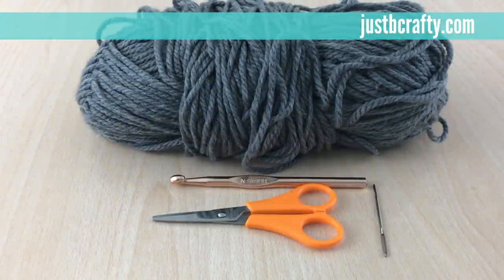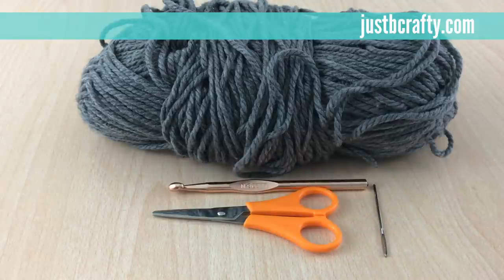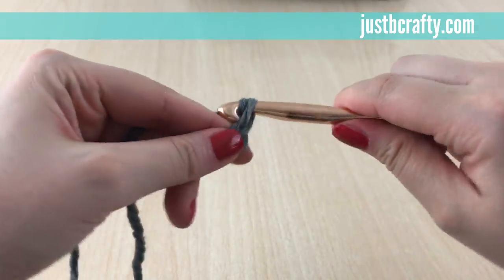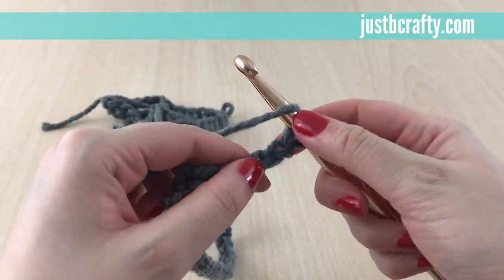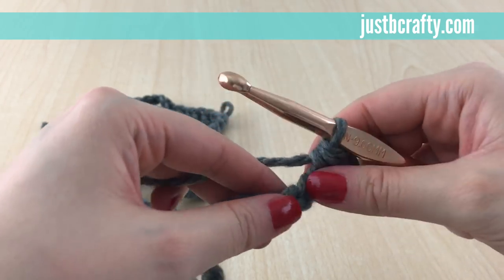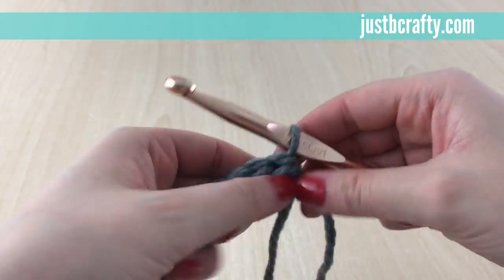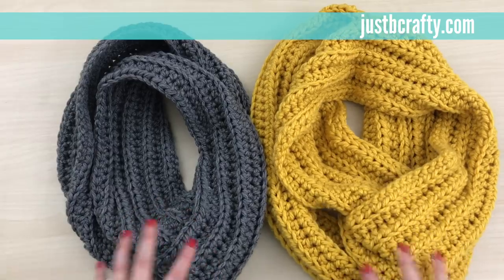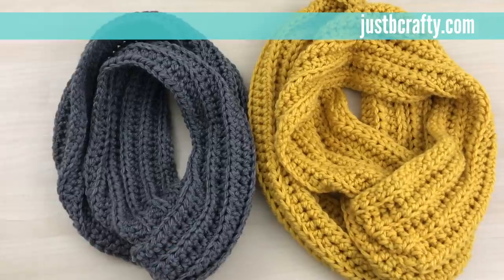Crochet Chunky Cowl Pattern, Crochet Cowl Pattern, Crochet Scarf Pattern Tutorial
Printable PDF Pattern Version:

This cowl is super easy and fun to make. Whip up a few in any of your favorite bright colors to help cheer up an otherwise cold, rainy or snowy day. This cowl also works as a great last minute gift because it can be made an about an hour or two.